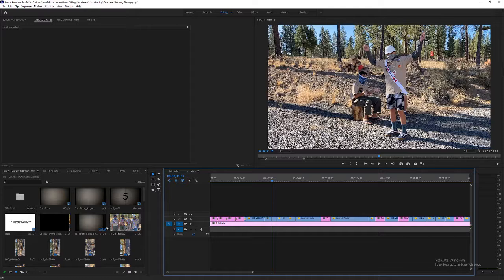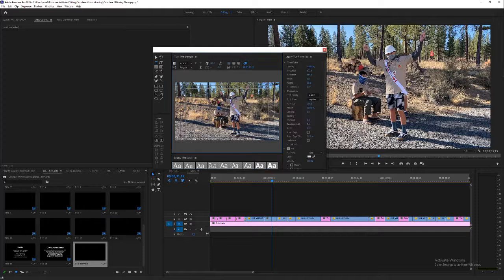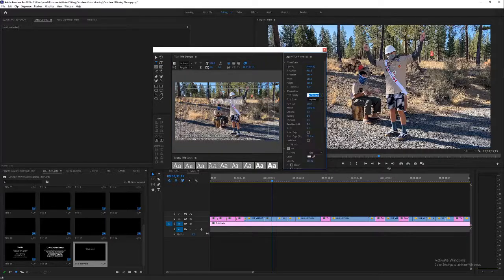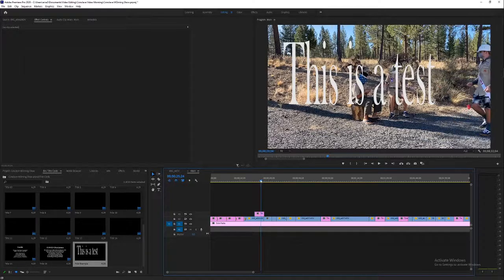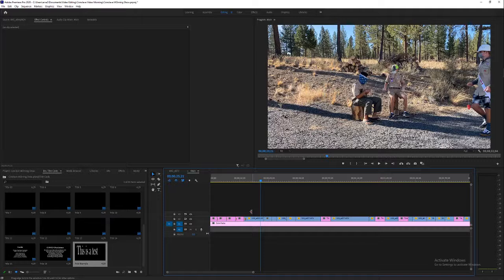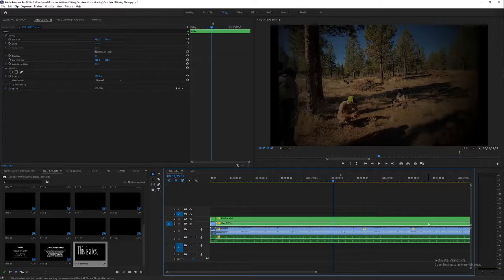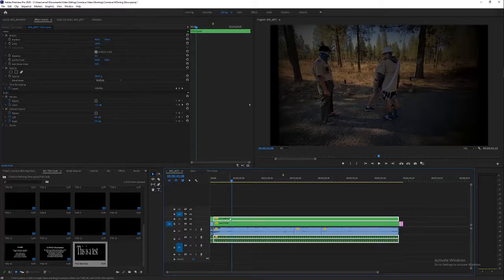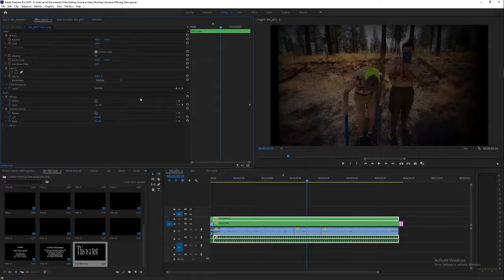2020 Conclave Training | Editing Behind the Scenes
Join CVC Eric Verheyden as he explains how he edited the showed for this years conclave.